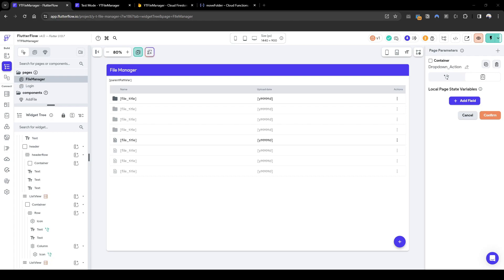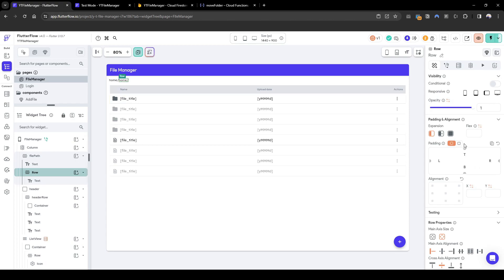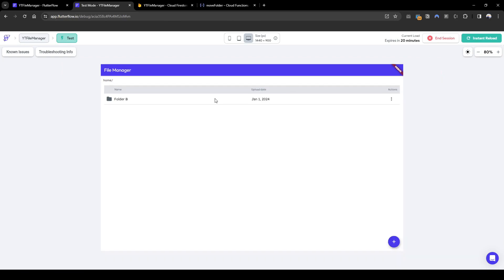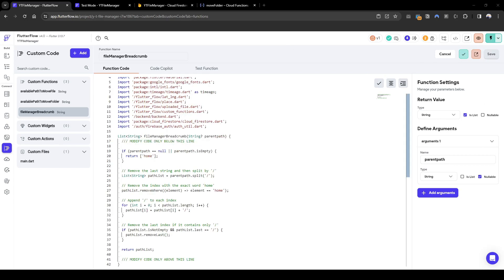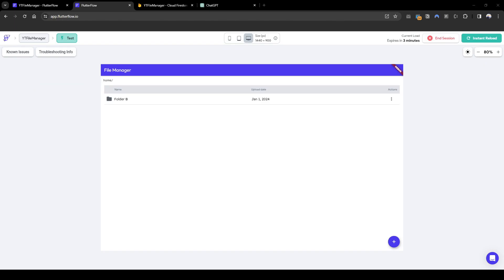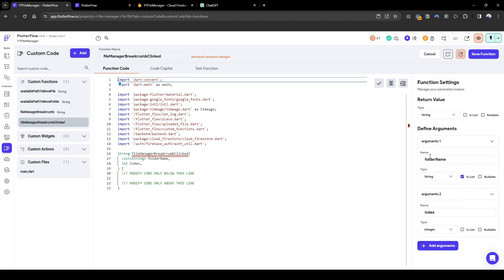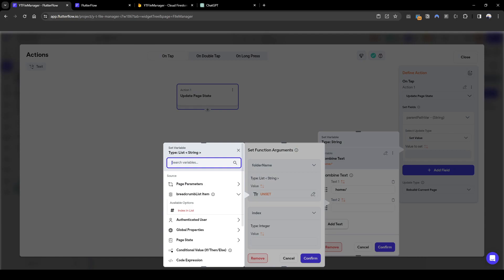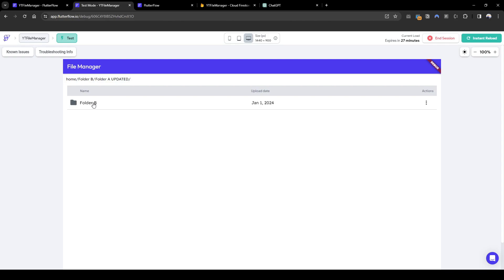Build a File Manager app using Flutterflow Part 5/5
In this series, we will be building a File Manager app in FlutterFlow similar to Google Drive and Dropbox. Users can create deep folder structures, upload files, navigate between folders in addition to renaming of files/folders and moving of files/folders.